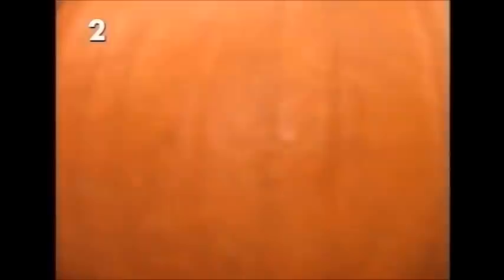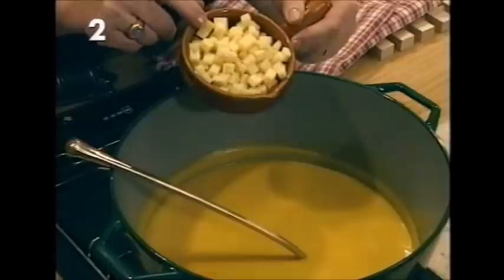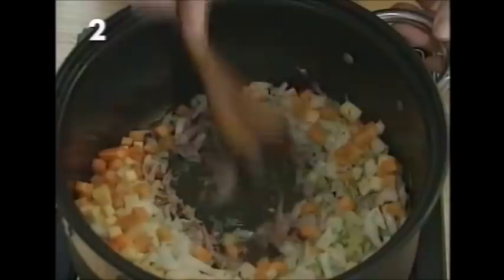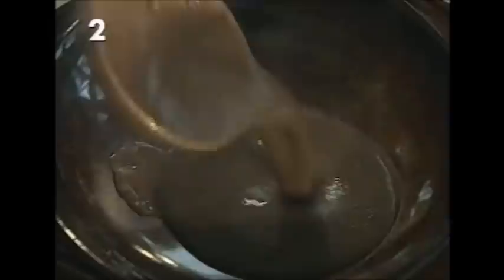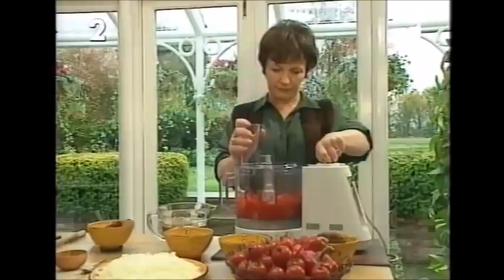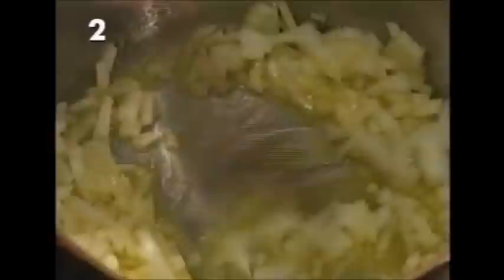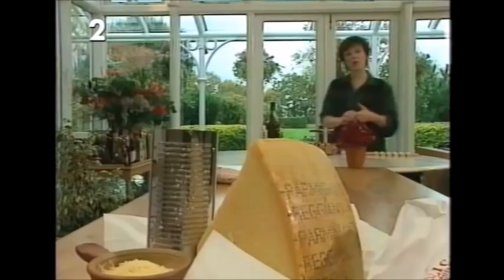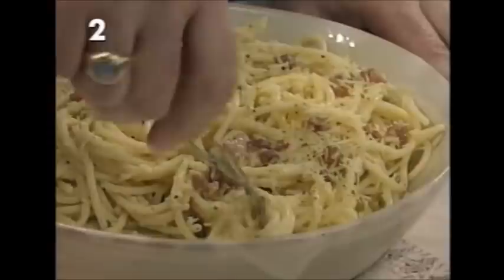Delia Smith's Winter Collection: Episode 2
Warm Soups and Hot Suppers
Delia Smith cooks up some warming meals including roasted pumpkin soup, risotto with wild mushrooms and spaghetti alla carbonara.